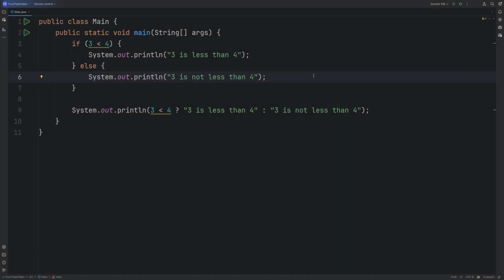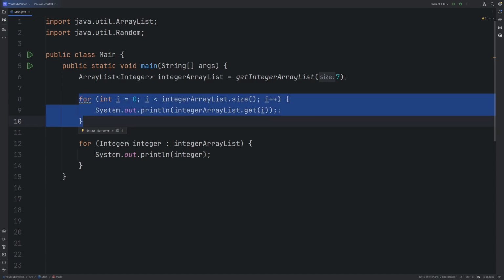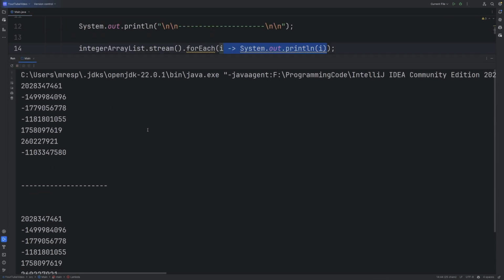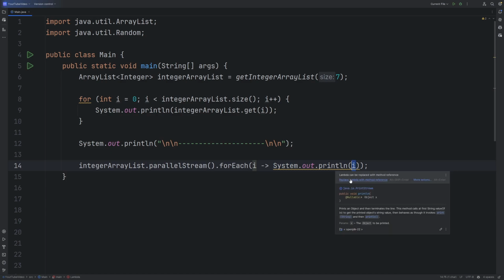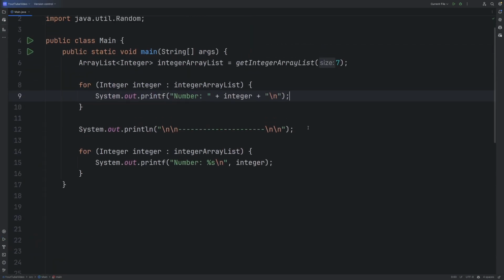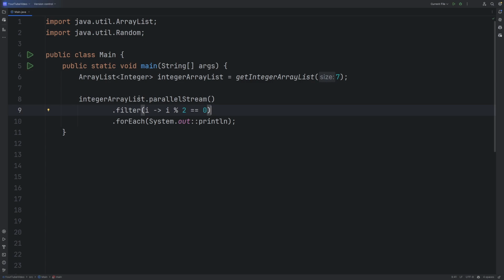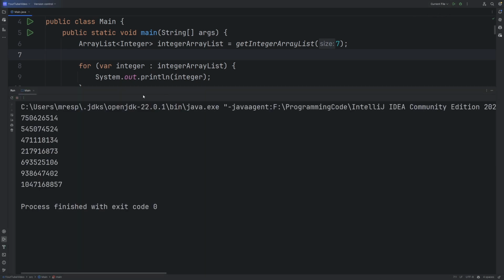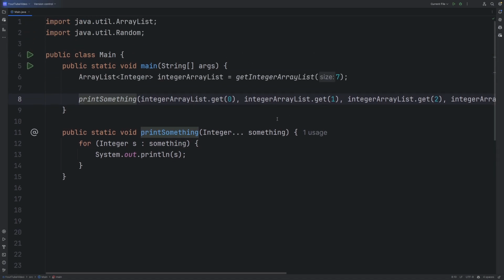10 Quick Tips For Java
Are ya learnin son?

00:00 Intro
00:20 Tip 1
00:50 Tip 2
01:50 Tip 3
03:41 Tip 4
04:56 Tip 5
06:05 Tip 6
07:53 Tip 7
08:38 Tip 8
09:58 Tip 9
11:15 Tip 10
12:16 Doggos